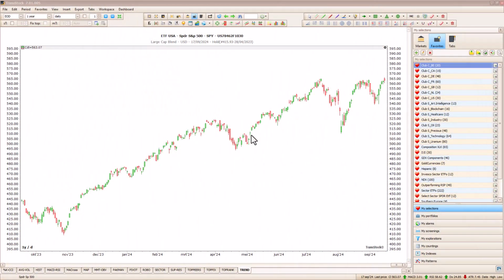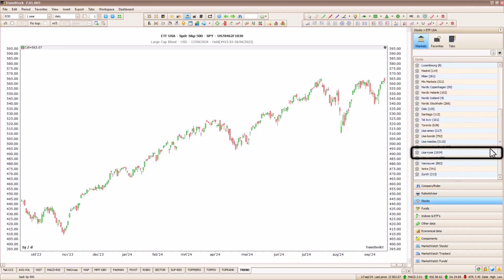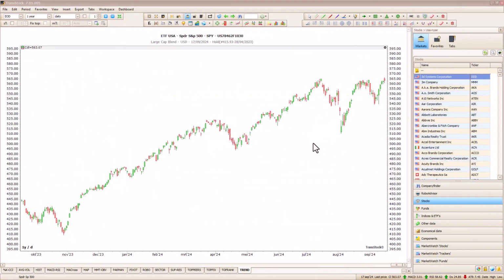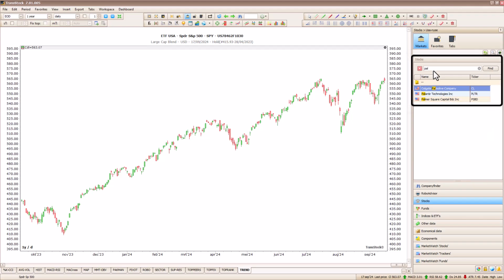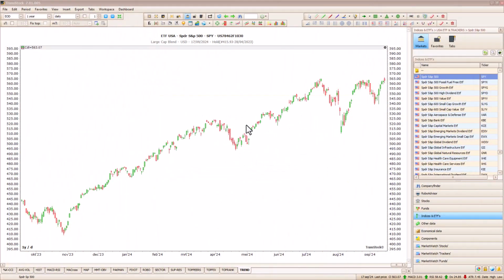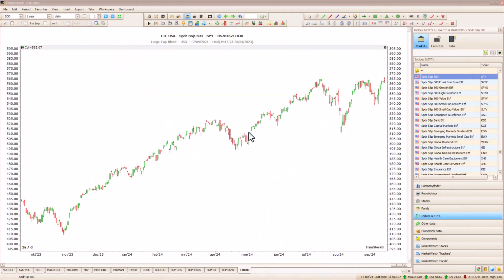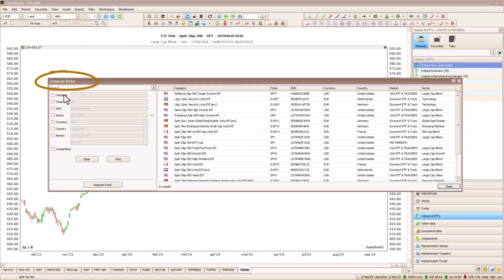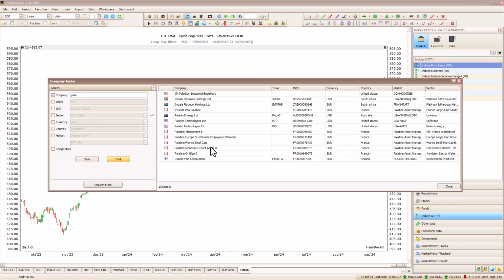4 Easy Ways to Find Stocks in TransStock Quickly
📊 Description
Discover 4 easy ways to quickly find stocks in TransStock’s powerful search tools! Whether you're browsing markets, searching by ticker, or using the Company Finder feature, this step-by-step tutorial will show you how to find stocks in seconds. Perfect for investors looking to streamline their stock searches. Learn how to locate 'Palantir Technologies Inc' and other stocks effortlessly.

🔍 About This Video:
In this video, we cover the best methods to find stocks using TransStock’s right panel tools. You’ll learn how to navigate markets, search by ticker, use the magnifying glass for quick searches, and efficiently use the Company Finder feature. Follow along and enhance your stock searching experience!

📈 What We Cover:
How to search for stocks by browsing markets like NYSE.
Using the search function to quickly locate stocks by name or ticker.
Navigating the Company Finder tool for precise searches.
Tips for finding stocks like 'Palantir Technologies Inc.'

🔑 Key Takeaways:
Learn four simple ways to find stocks in TransStock.
Use the market group, search bar, and Company Finder to your advantage.
Improve your investment workflow with these efficient stock searching techniques.

📅 Chapters:
00:00 - Introduction
00:06 - Method 1: Browsing Markets for Stocks
00:47 - Method 2: Searching with Magnifying Glass
01:23 - Method 3: Searching with Ticker in Browse Toolbar
01:48 - Method 4: Using the Company Finder Tool
02:40 - Conclusion

TAKE THE QUIZ - Find the Best Investment Tools for Your Investments

Join us for our weekly insights to navigate the complexities of the market with confidence.